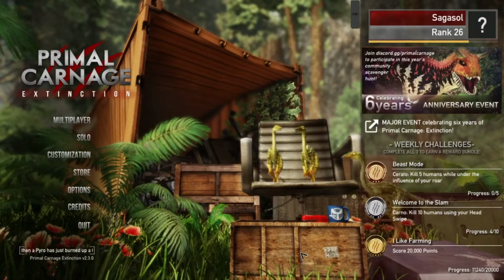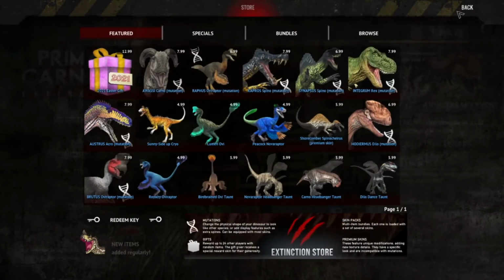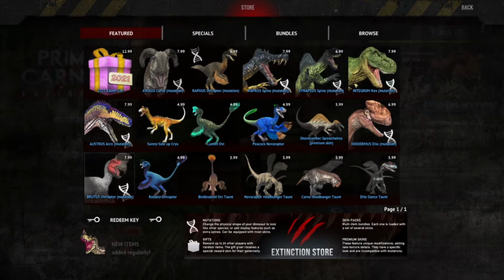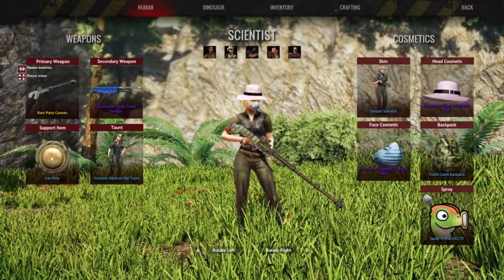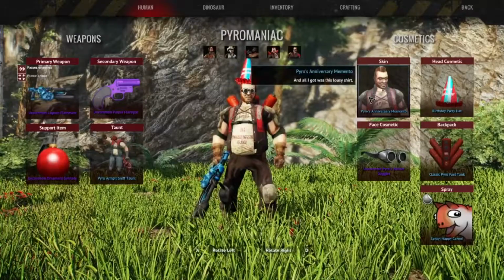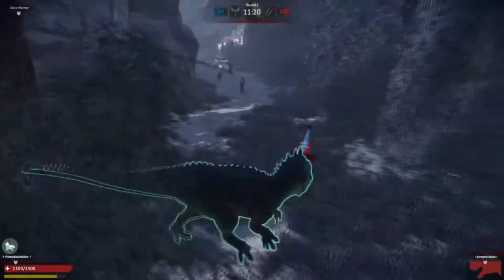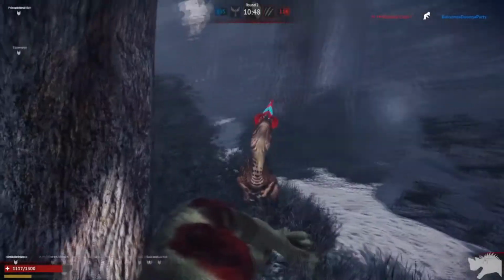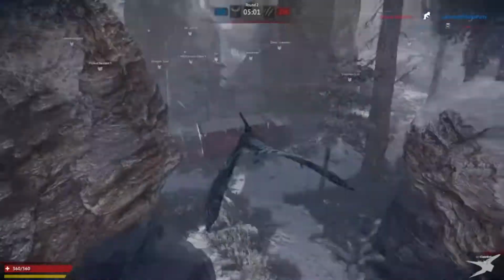Six Year Anniversary! | Primal Carnage: Extinction (Gameplay)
Celebrating six years of Primal Carnage Extinction, and a new scavenger hunt!
Code for Anniversary items: 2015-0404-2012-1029